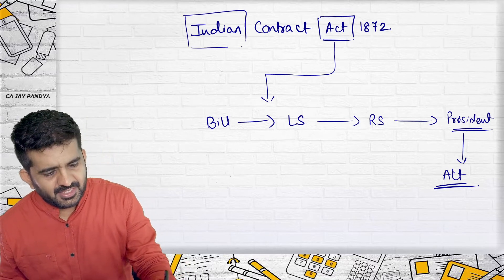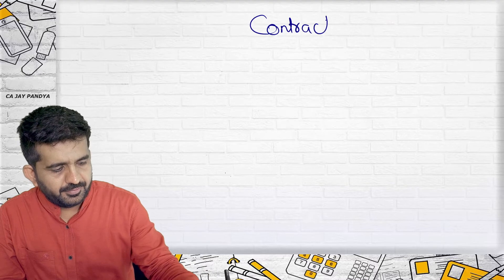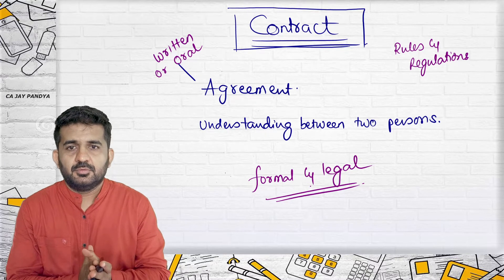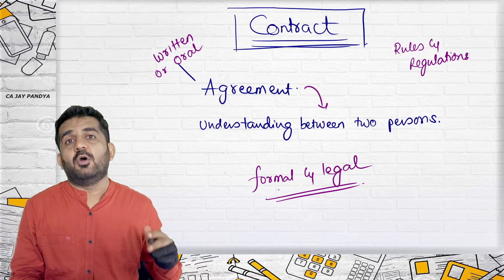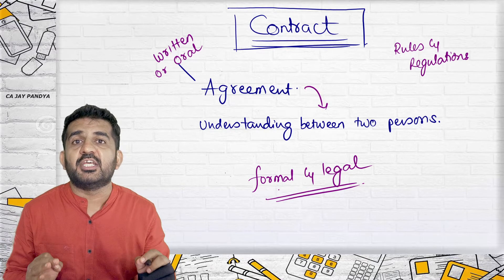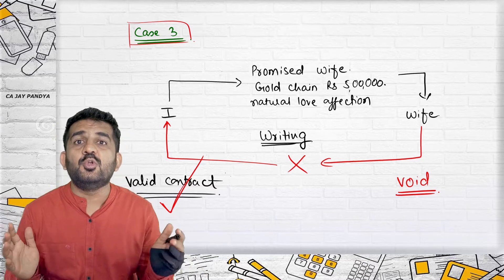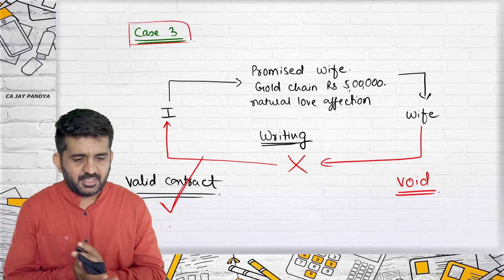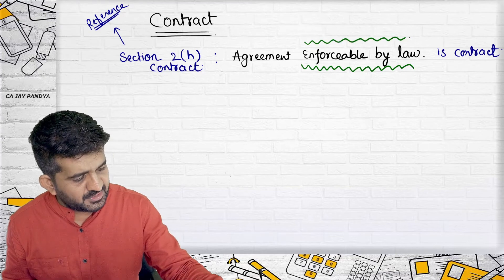1 Indian Contract Act, 1872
Lecture 1: Indian Contract Act, 1872